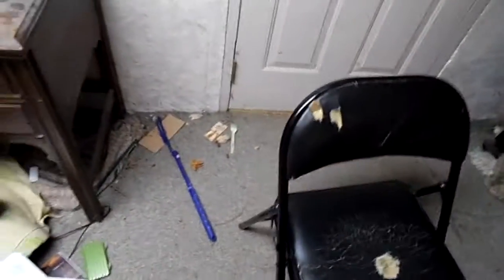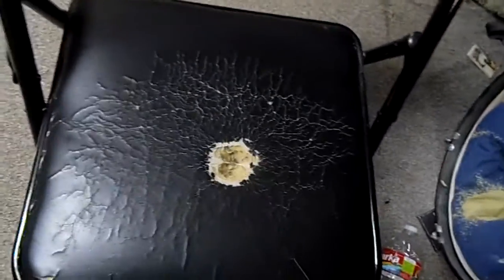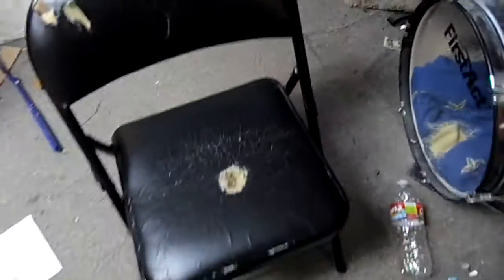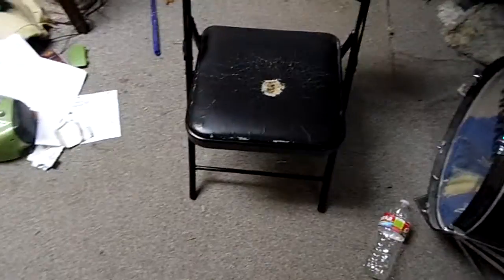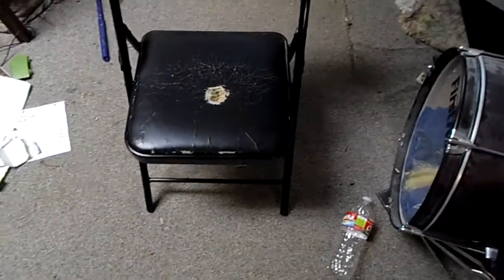Chair Review 6 - Padded Folding Chair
A very useful chair, it has stood the test of time thus far.